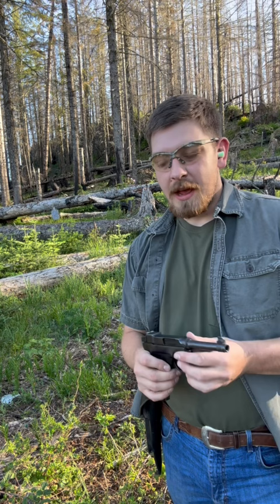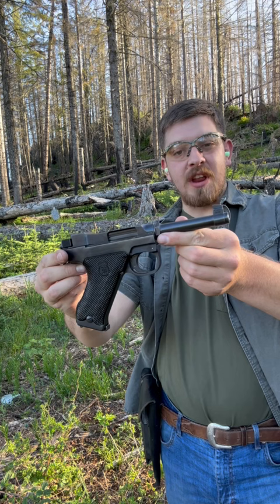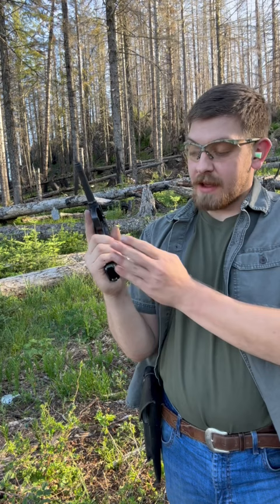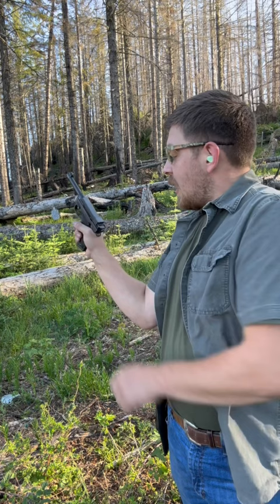Husqvarna M40, First Shots